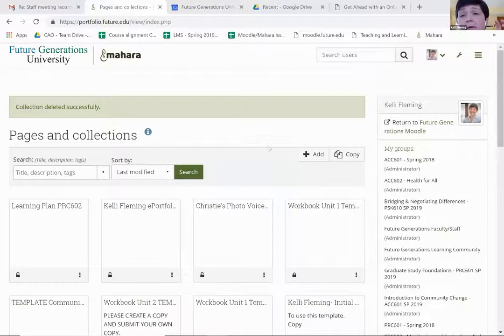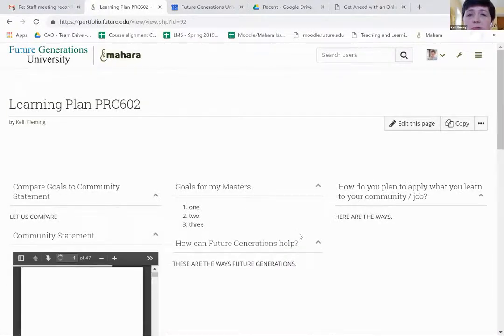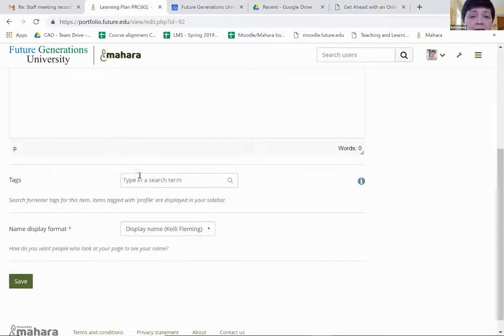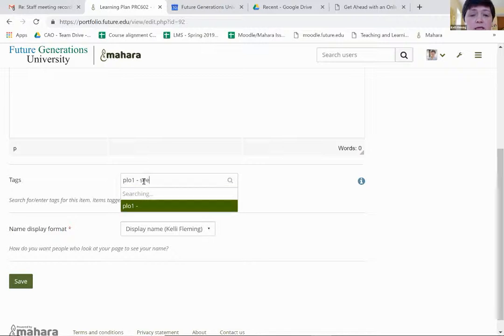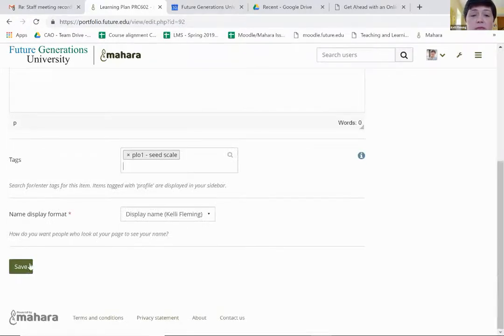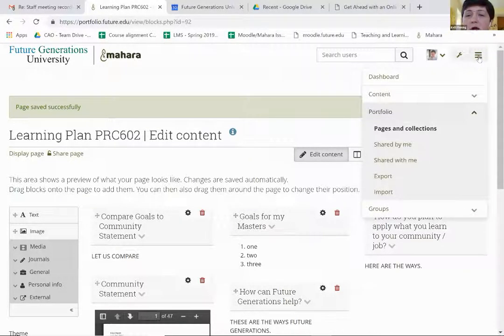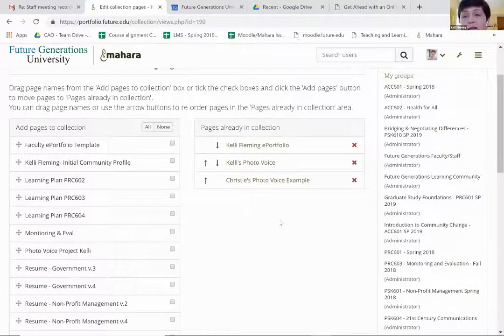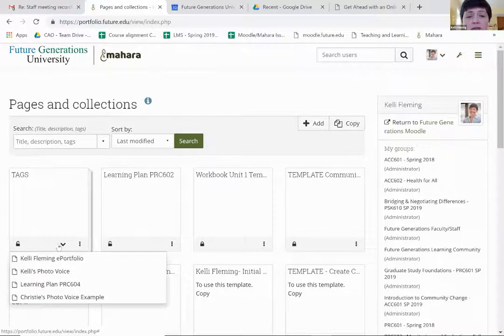mechanics of tagging